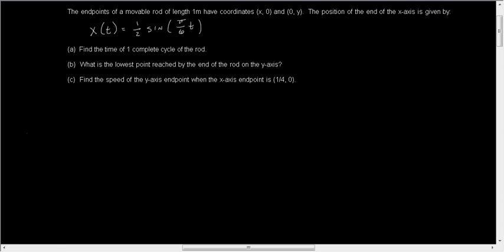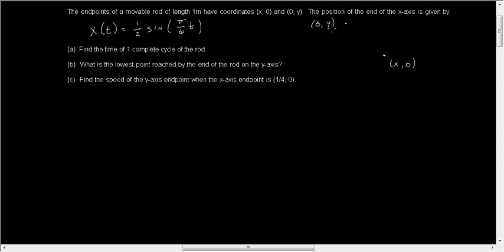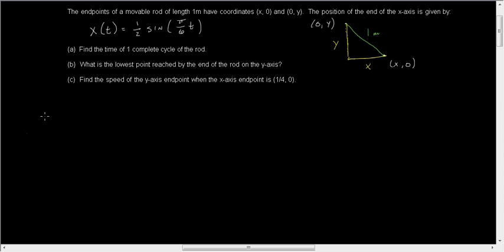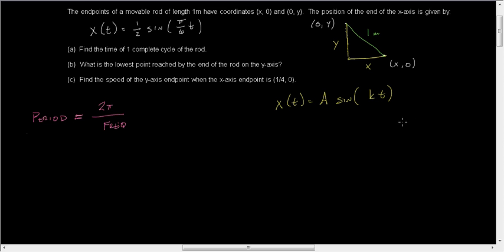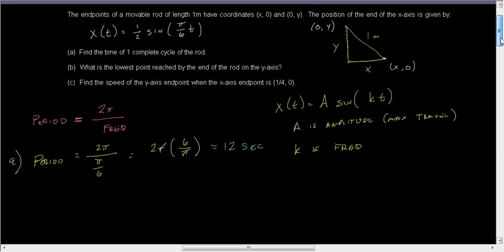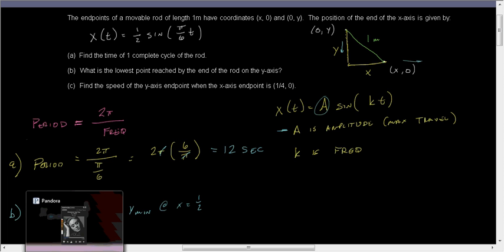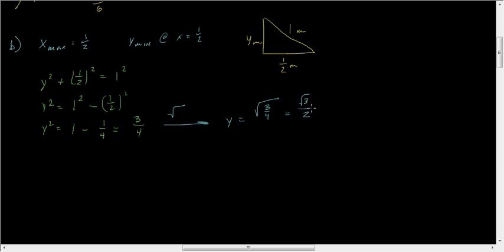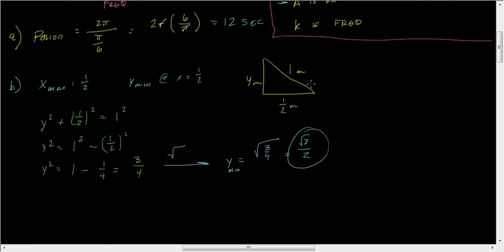Related Rates Piston (Part I).wmv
Examines the motion of a moving arm of a piston moving at a fixed rate.  Part 1 of 2